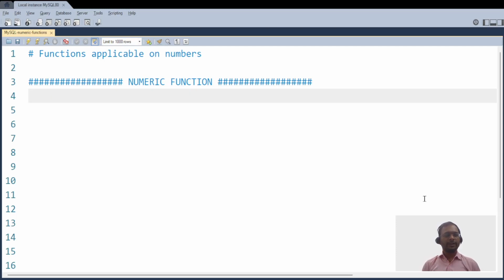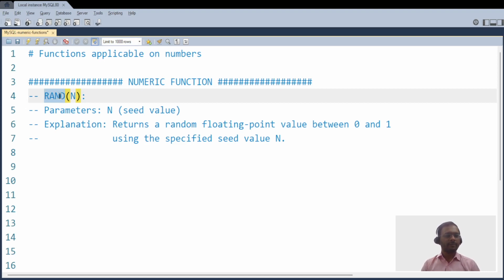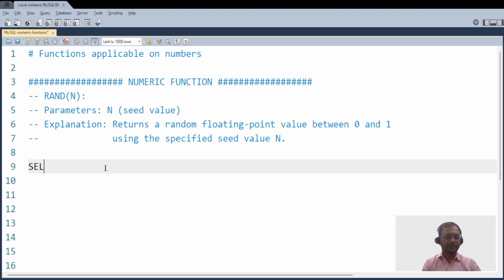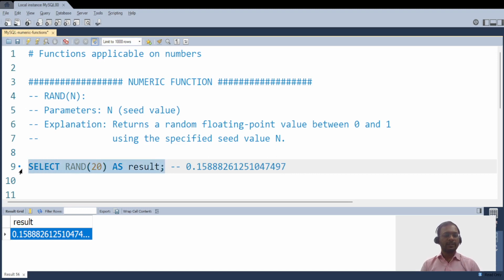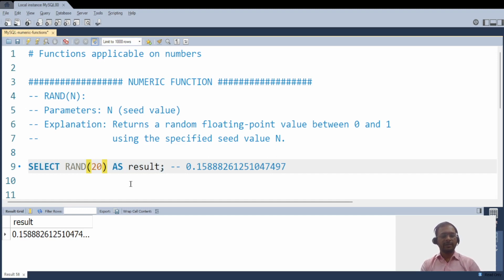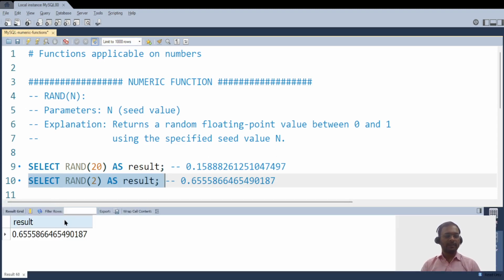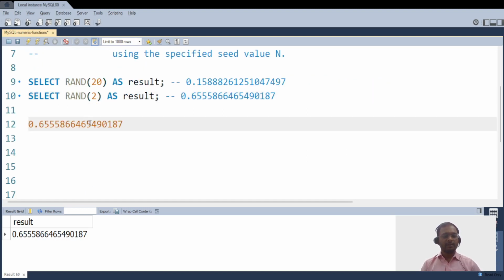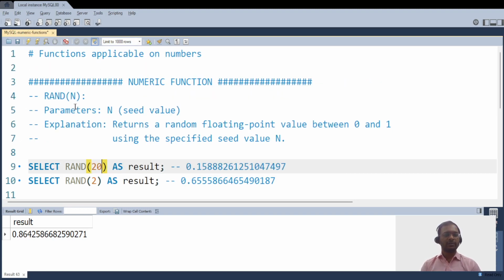MySQL Numeric functions 17 RAND(N) with N as seed